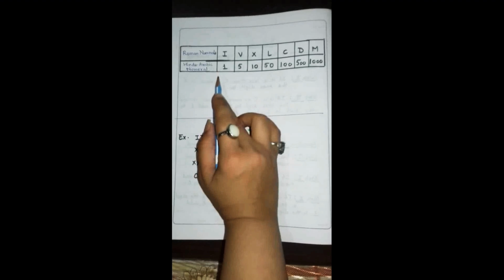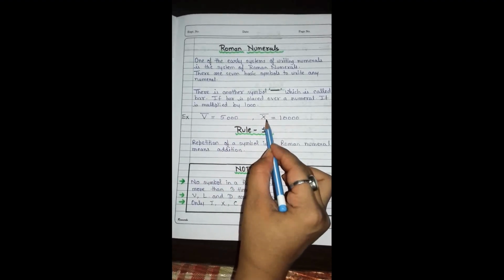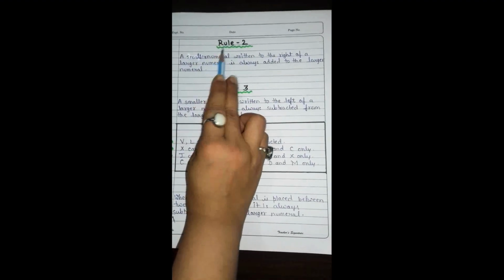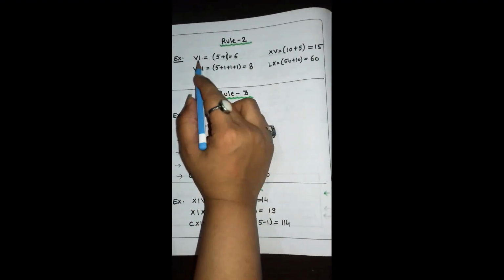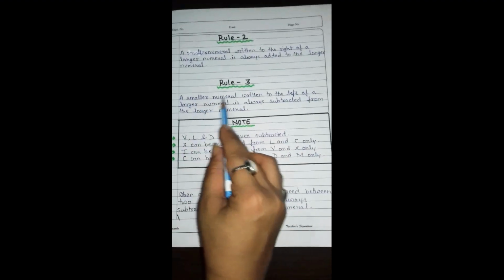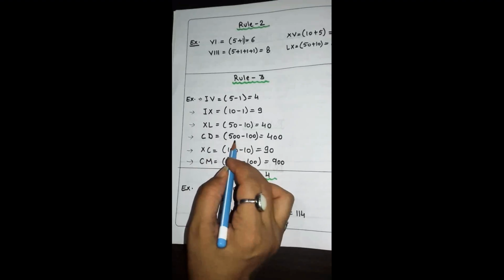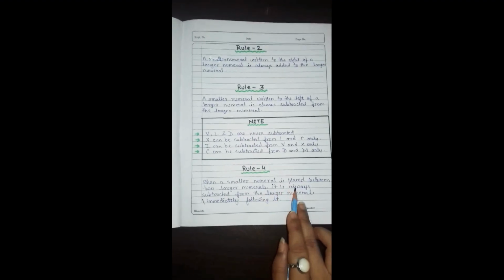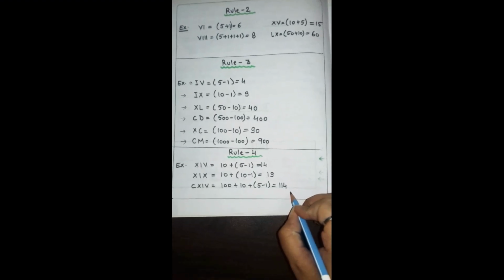MATHEMATICS CLASS-6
Number System(Part-10) Roman Numbers by - Utkarsha Pandey